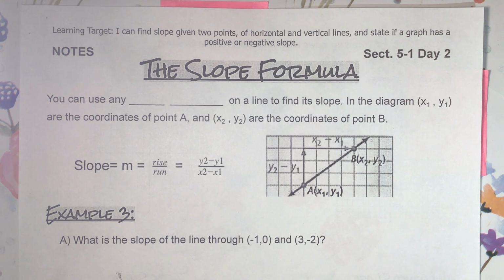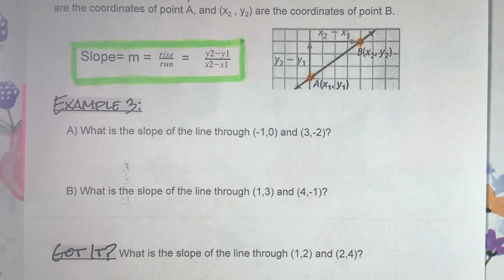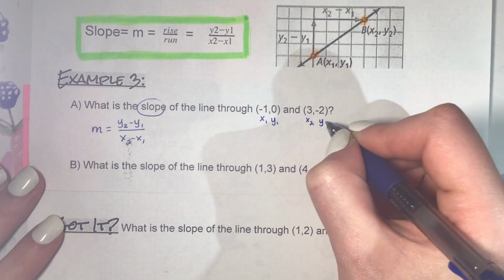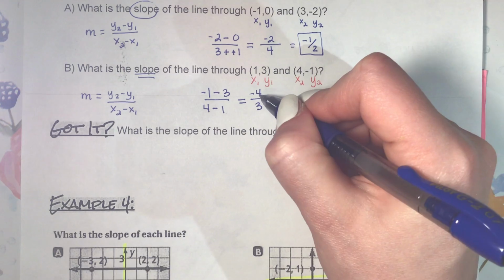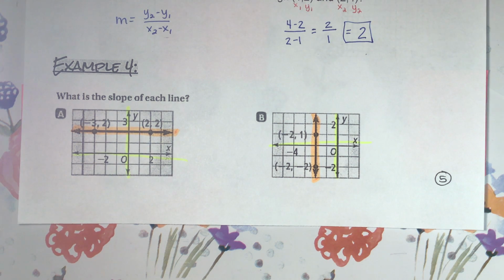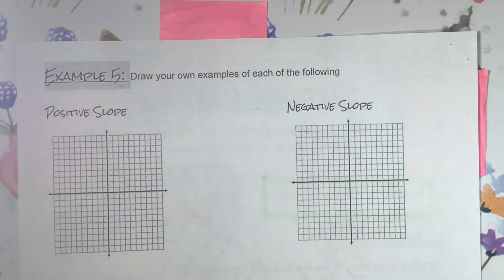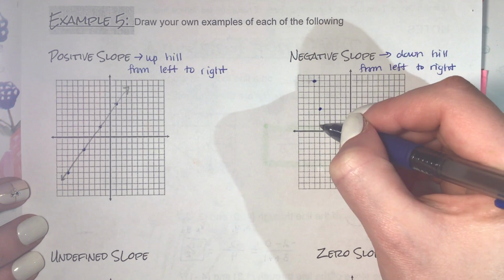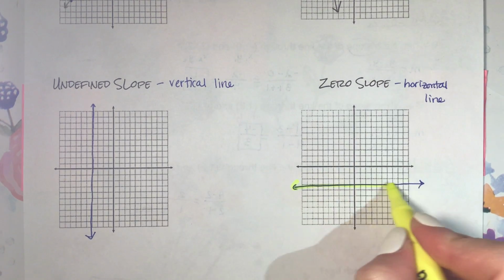Algebra 5.1 - Rate of Change & Slope (2)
A virtual lesson for a flipped classroom. This video focuses on the slope formula and how to calculate slope from two given points. It also covers examples of drawing your own positive, negative, undefined, and zero slopes.